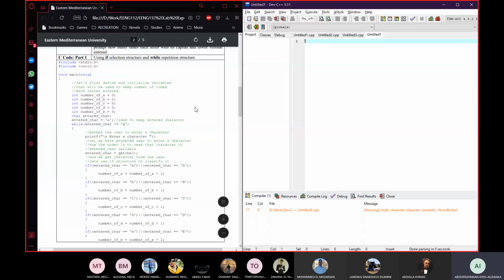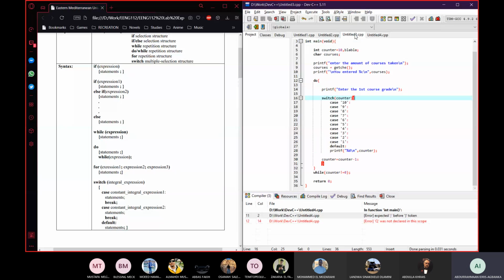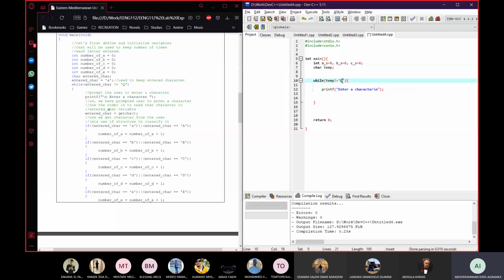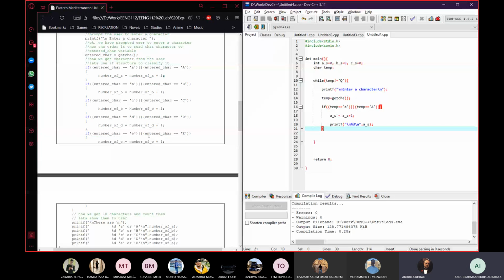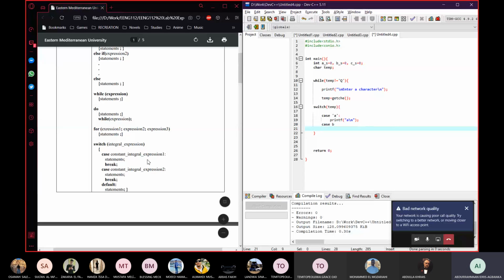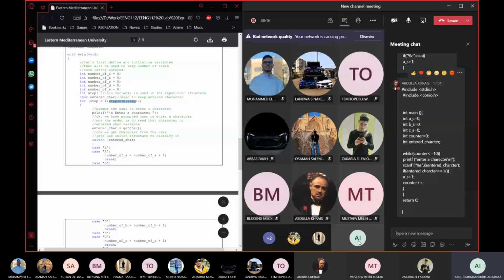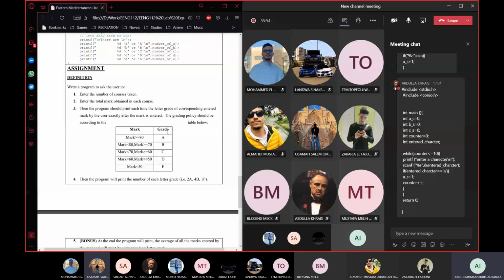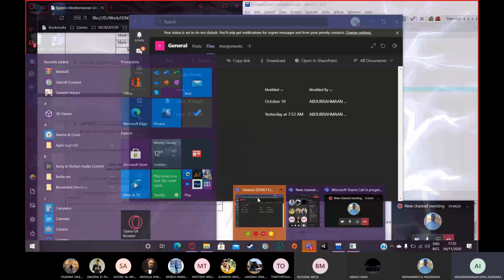Programming tut 2